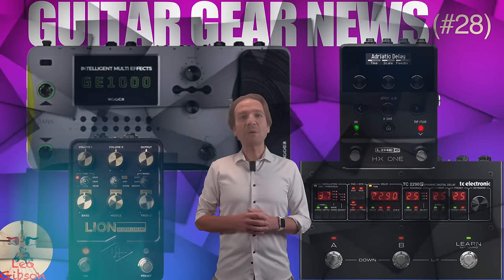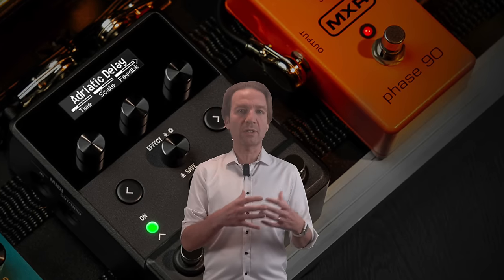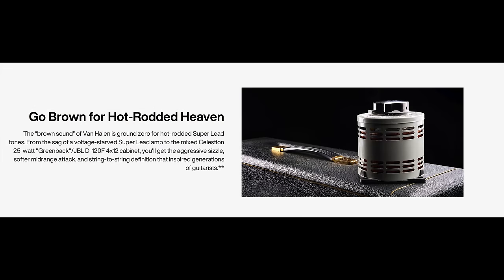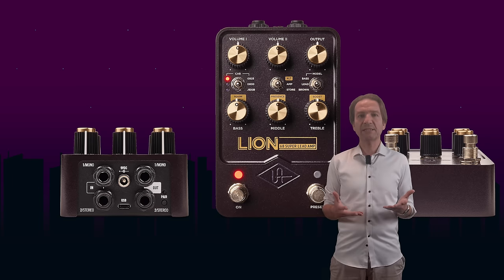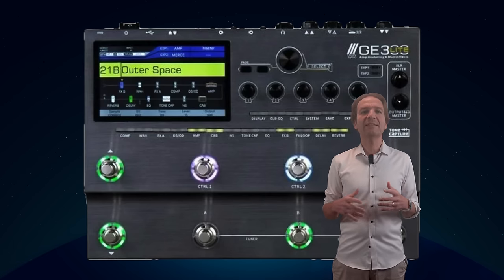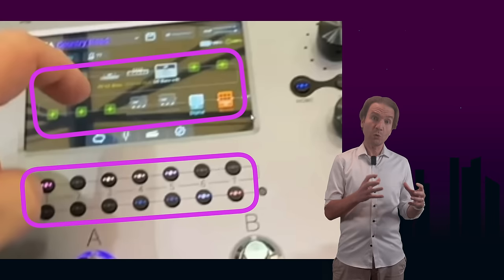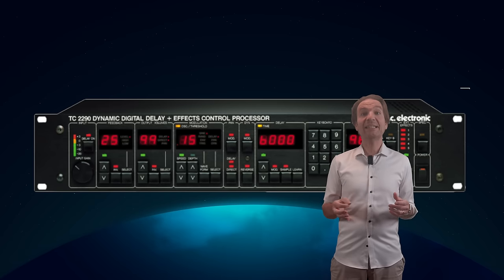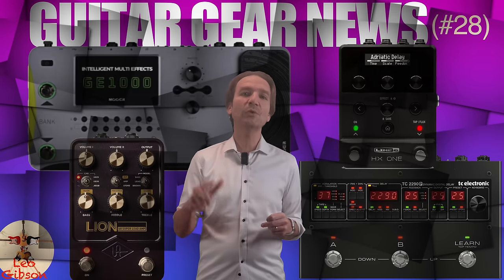Guitar Gear News #28: Mooer GE 1000, Universal Audio Lion 68, Line 6 HX One, TC 2290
In this video we will share the guitar gear news of the last month. We will talk about Mooer GE 1000, Universal Audio Lion 68,  Line 6 One, TC 229 I hope you enjoy!!!

BIAS AMP 2 VS AMPLITUBE 4 VS SOFTUBE
⏰Timecodes:
0:00 - Intro
0:16 - Line 6 ONE
2:40 - Universal Audio Lion 68
6:45 - Mooer GE 1000
10:24 - TC Electronic 2290